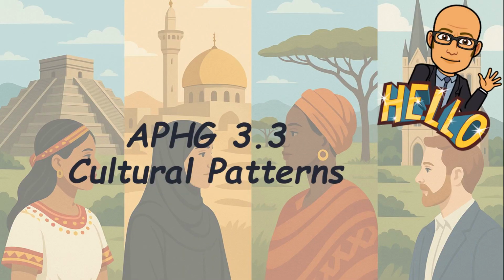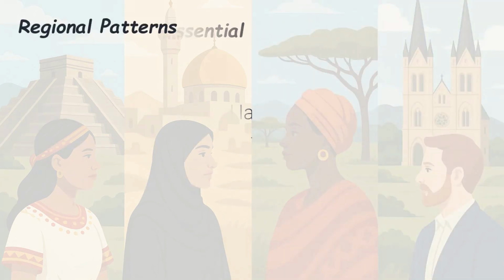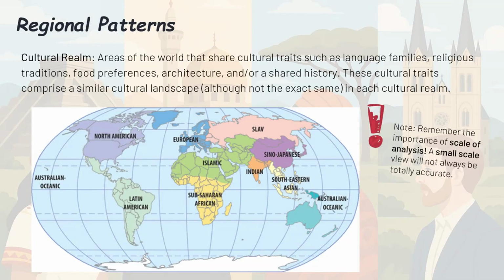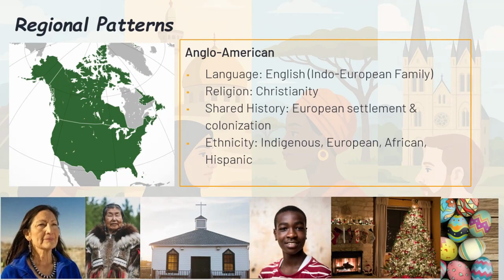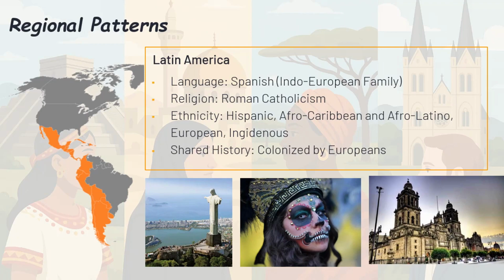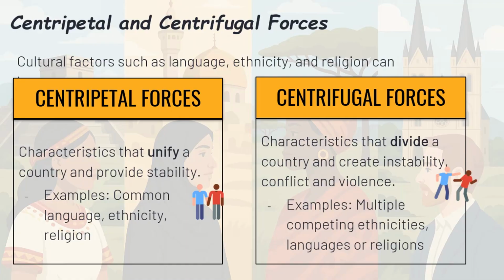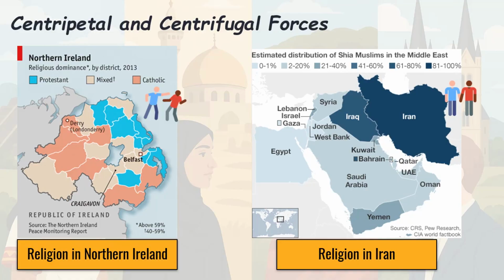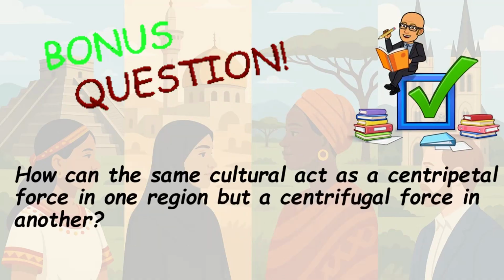APHG 3.3 Cultural Patterns